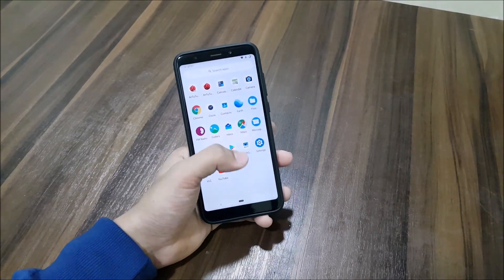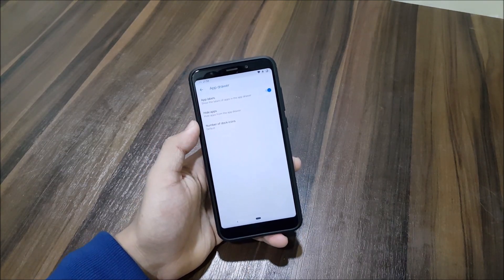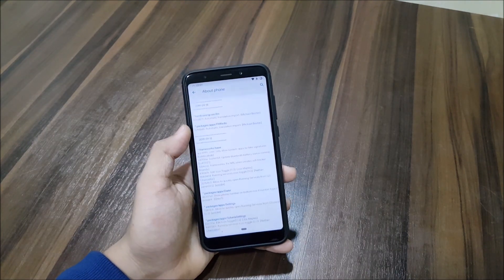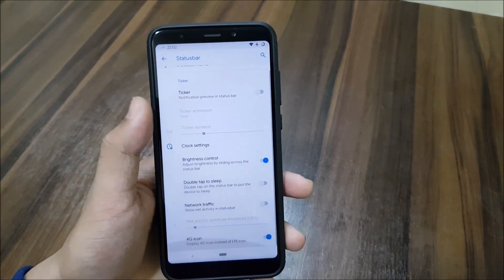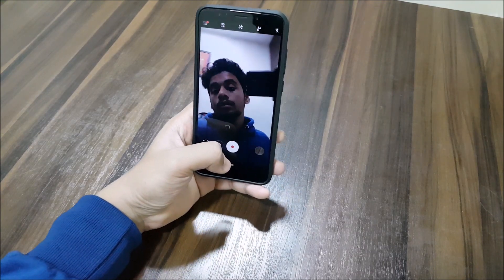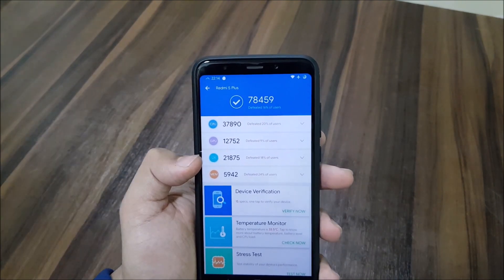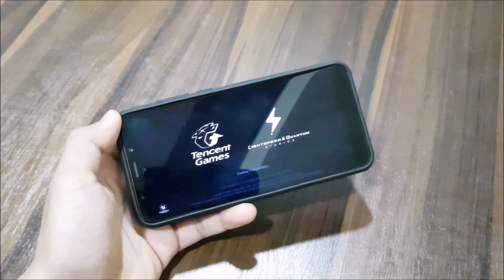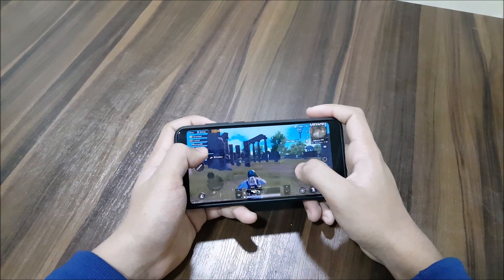Official SyberiaOS 2.2 For Redmi Note 5/Redmi 5 Plus! [OTA Support]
In this video, we're going to take a look at the Syberia OS 2.2 based on AOSP 9.0 for our Redmi Note 5/Redmi 5 Plus which is codenamed as vince.

Credits - mdeejay

Features -
Android 9.0 Pie
5 January 2019 Security Patch
Syberia Wallpaper
Syberia Settings
GCam Prebuilt
Ambient Display
Privacy Guard
OTA Support
VoLTE